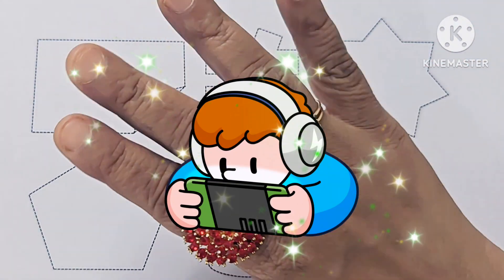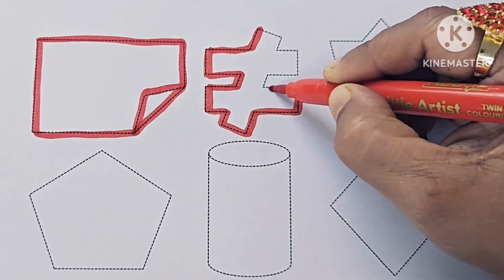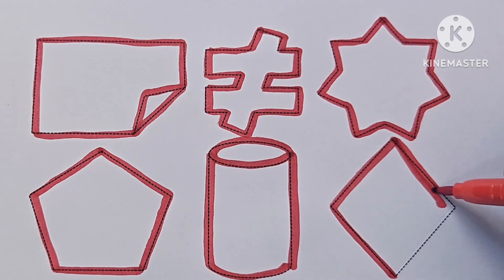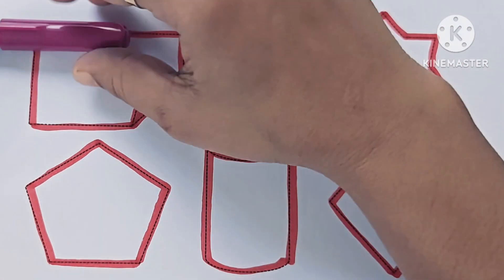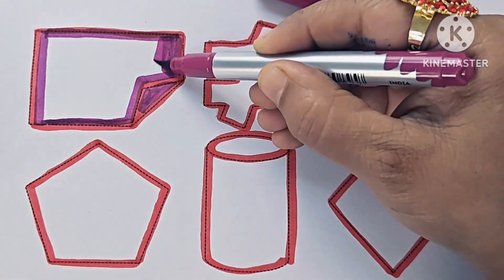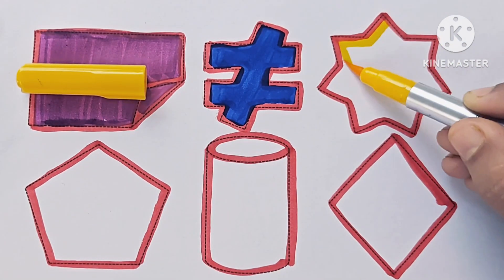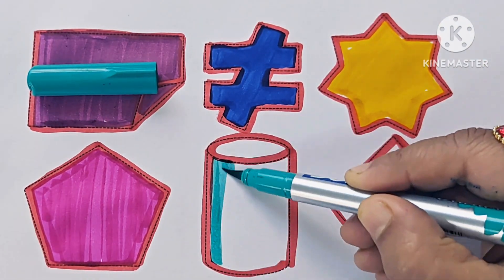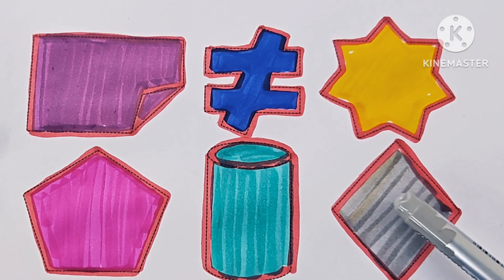2D shapes drawing for kids| Learn 2d shapes, colors name for toddlers |Educational video for kids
2D shapes drawing for kids| Learn 2d shapes, colors name for toddlers |Educational video for kids

Learn Shapes, colors for kids & Toddlers|2d Shapes drawing|preschool Learning Educational video
your query:-
Triangle
circle
heart
star
pentagon
square
shapes
rhombus
parallelogram
trapezoid
heptagon
octagon
oval
hexagon
decagon
dodecagon
oval
Shapes
learning shapes
learn shapes
shapes for kids
shapes songs
shapes song
shape
kids videos
shape song
shape learning
the shape
learning shapes
learn shapes
2d shapes
learn colors
2d shapes for kids
shapes drawing

tunntara channel
shapes song
learn shapes
toddlers learning
learning for kids
abc song
baa baa black sheep song
colors song
education
educational video
learn colours
shapes songs